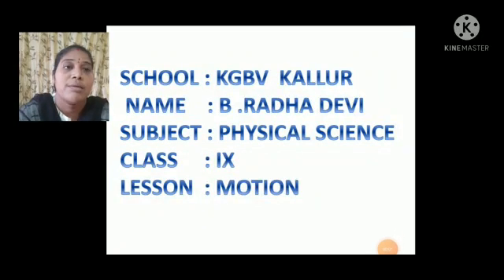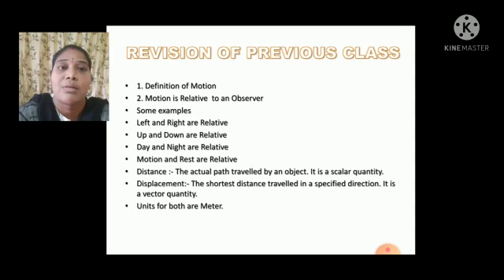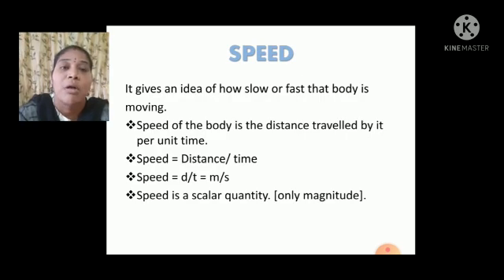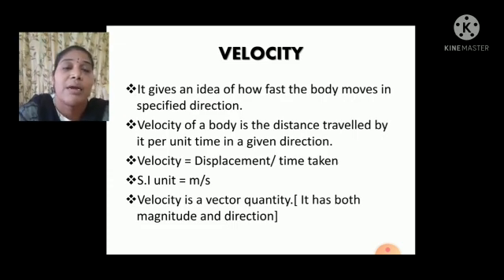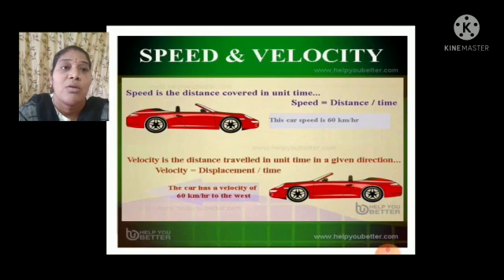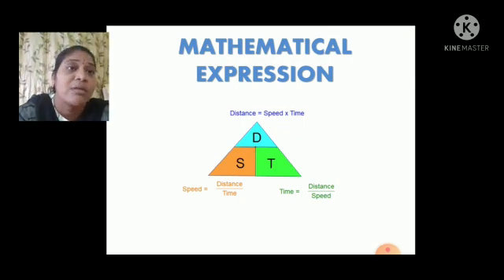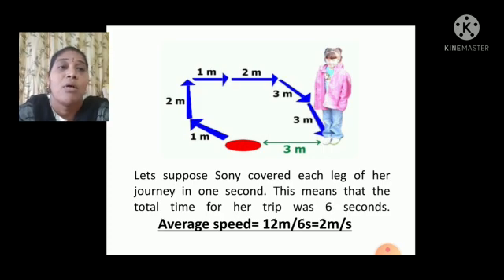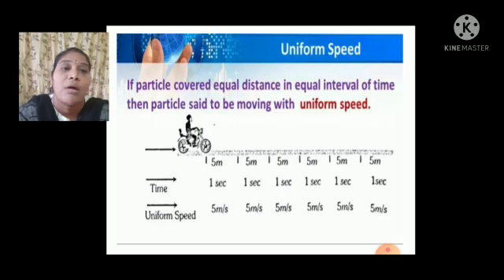Motion nineth physics lesson -3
Video from Gcdo Knl